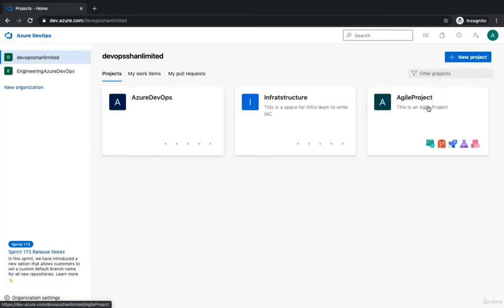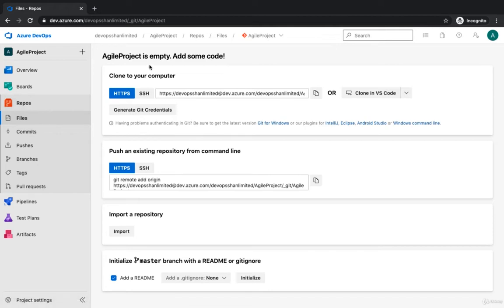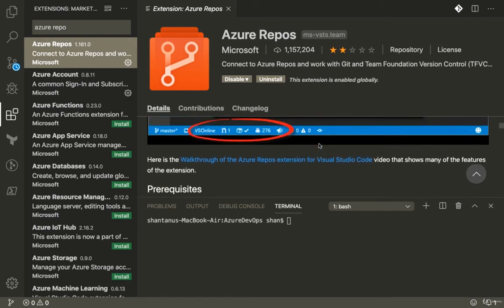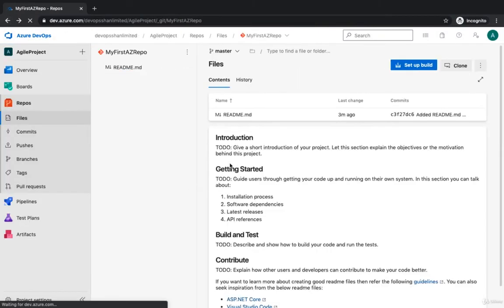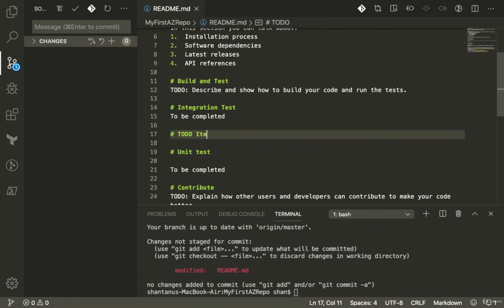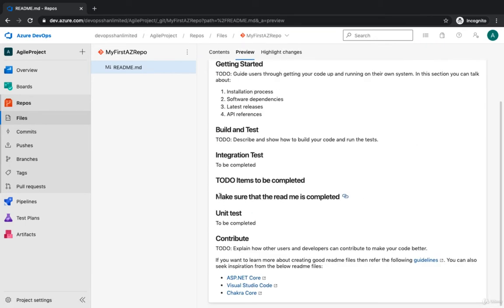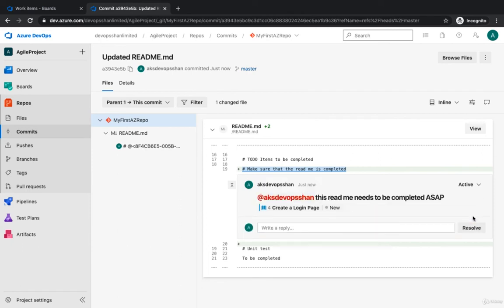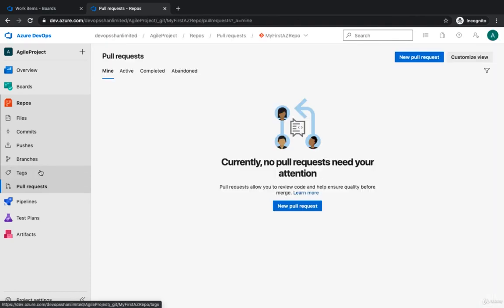5 Code Management with Azure Repos